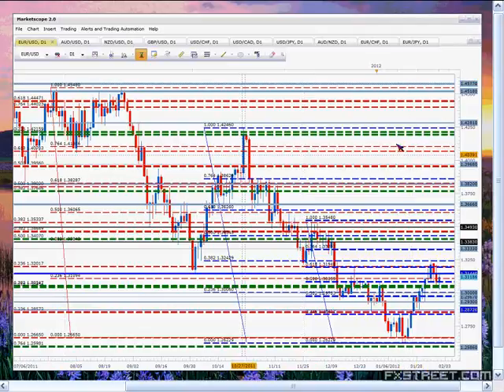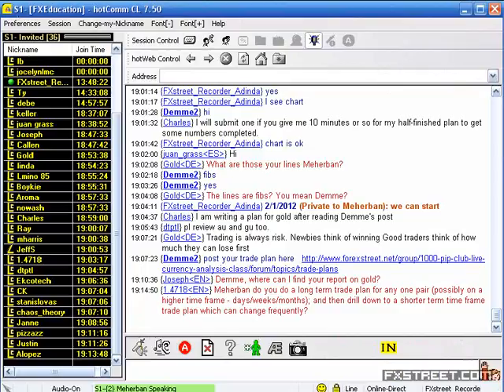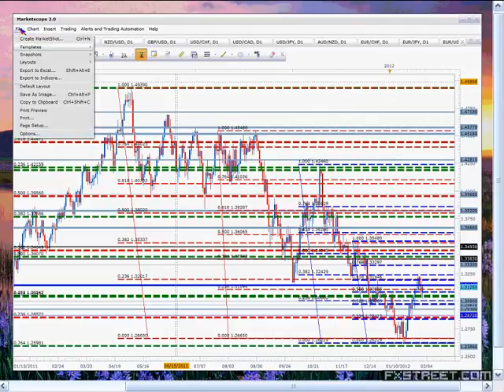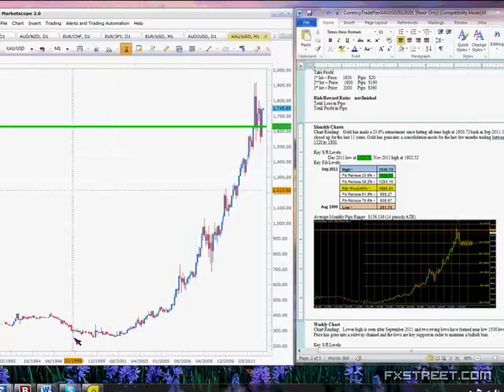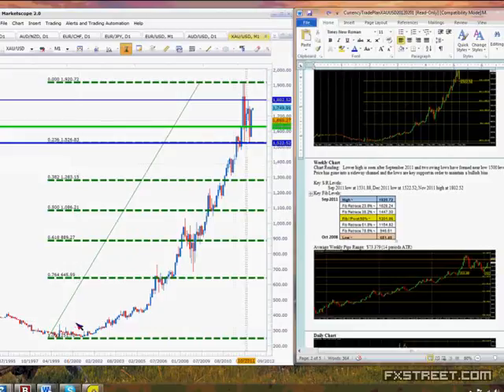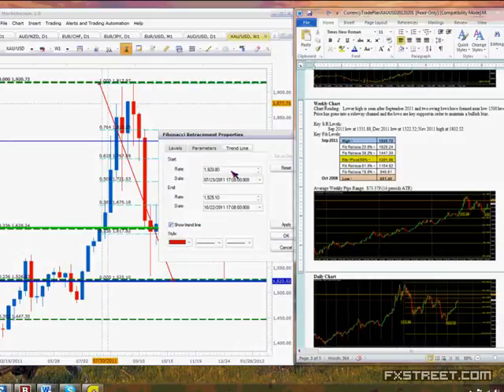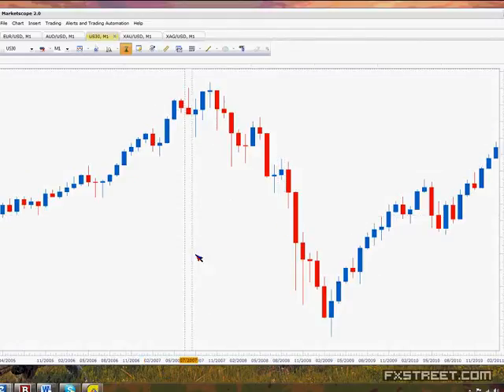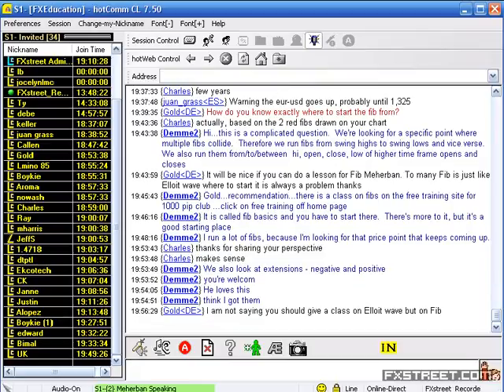Meherban Faroogh: Gold Trade Plan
Date of issue: 01 February 2012. Speaker: Meherban Faroogh. In this class we cover the Gold Trade Plan submitted by Charles, and review the pros and cons of trading it Long vs. Short.